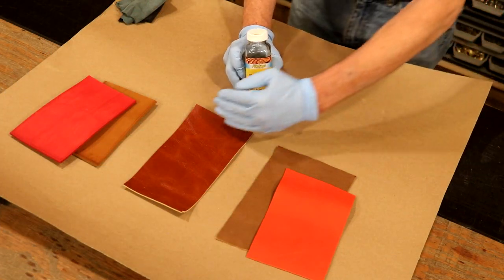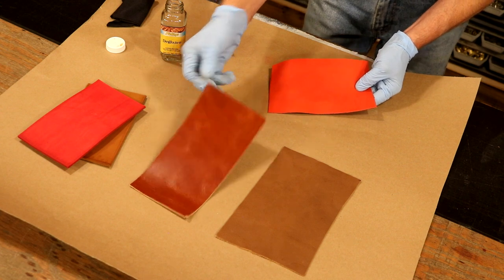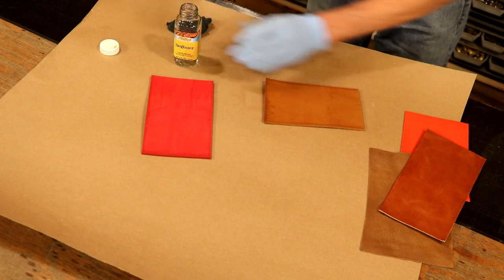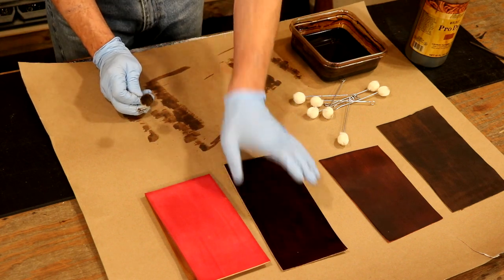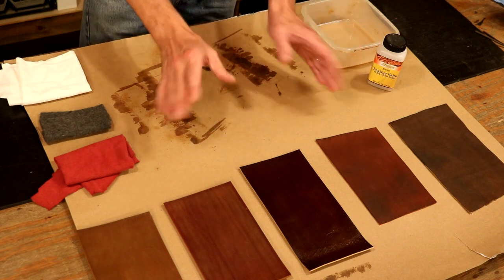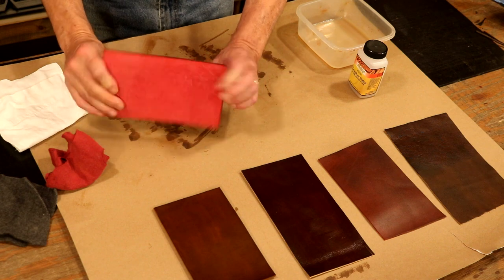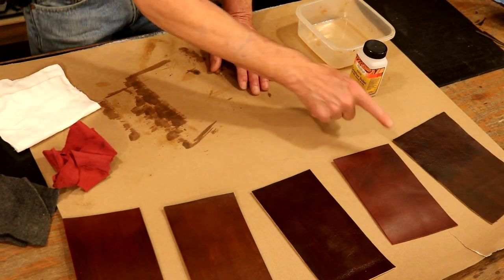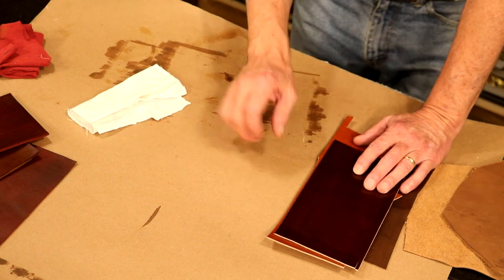The Leather Element: Redyeing Leather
In this video, Chuck gives his best tips and tricks for redyeing our leather projects. While redyeing largely depends on the leather's specific tannage and finish, it is possible in certain cases to redye your project with little to no rub-off. And keep in mind: you can always go darker when redyeing, but you can't go lighter.